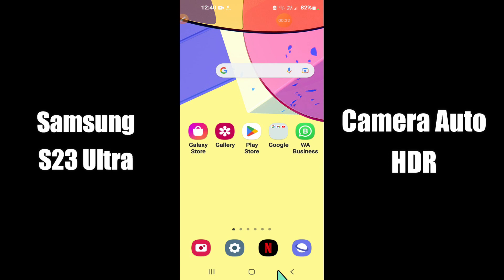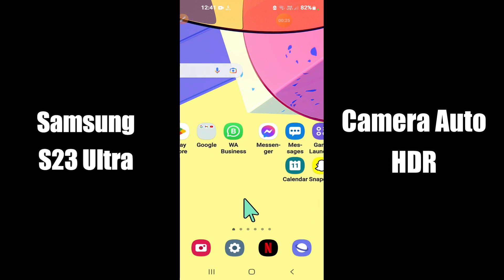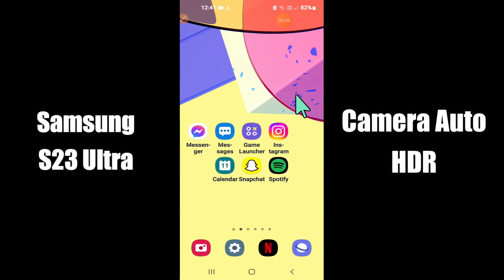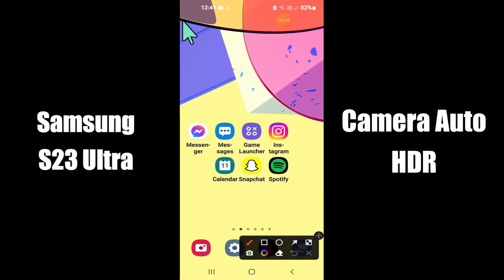How to Turn Camera Auto HDR ON & OFF Samsung Galaxy S23 Ultra